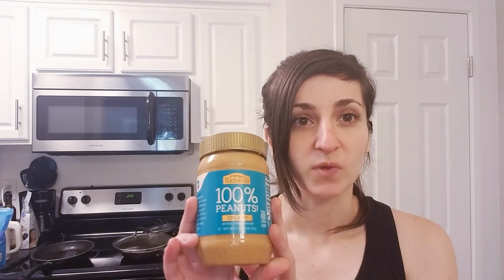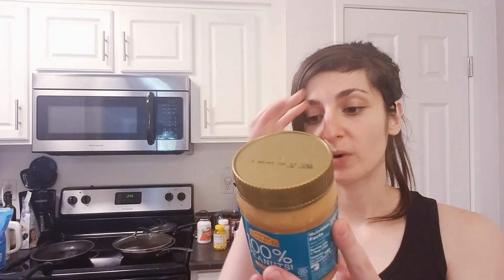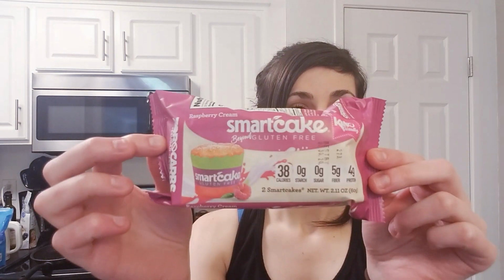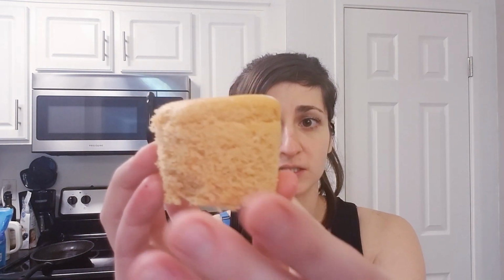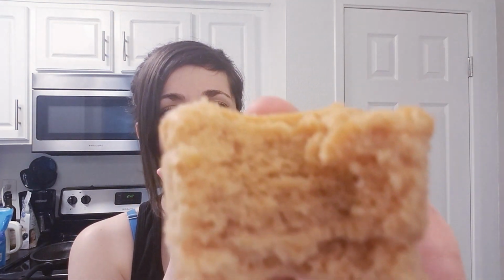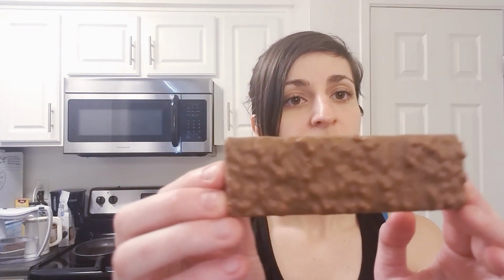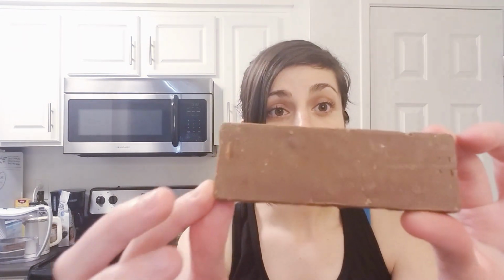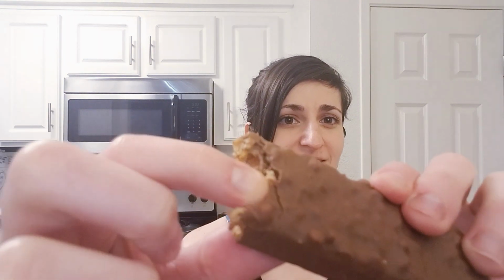KETO PRODUCT REVIEW WITH KETONE TESTS! SMART CAKES, NUTS N MORE, GRENADE CARB KILLA, SLIM JIM RINDS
Today I share a keto product review where I test my ketones after each product. The products include Smart Cakes raspberry and cream, Slim Jim pork rinds squelin hot, and Nuts 'N More salted caramel.